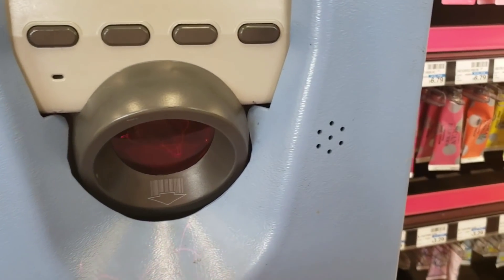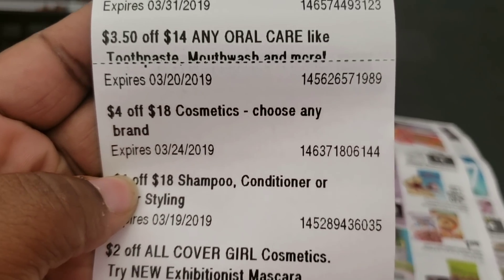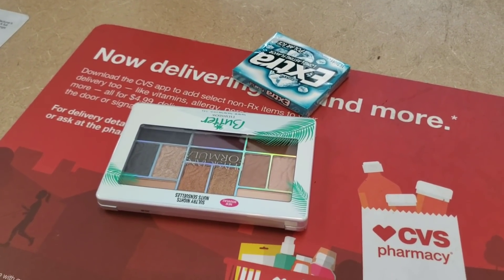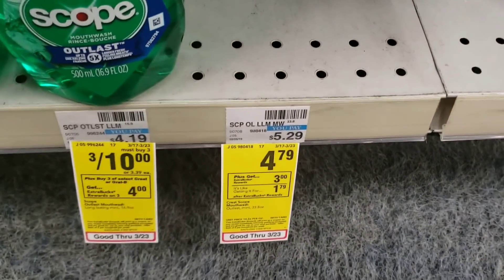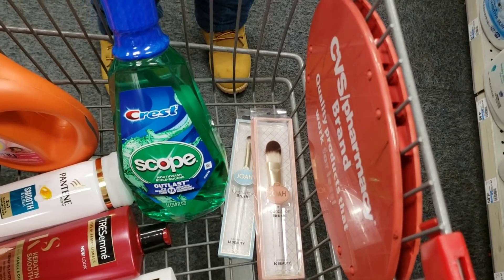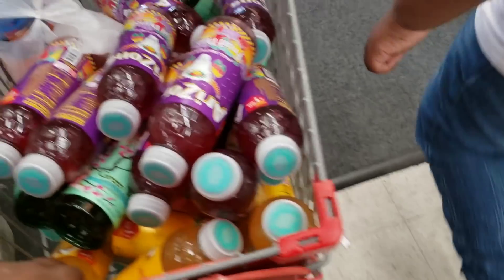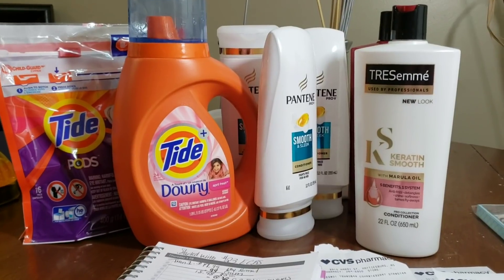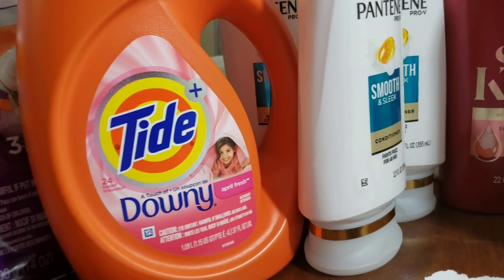😁😏SO I WENT BACK TO CVS TO GET MY REVENGE 😱😱EXTREME COUPONING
Shop my hair extensions

DOWNLOAD FETCH rewards app
2000 points =$2
Use CODE BU8MX